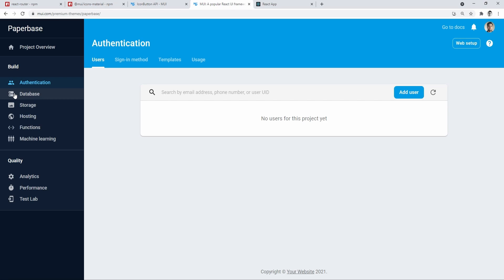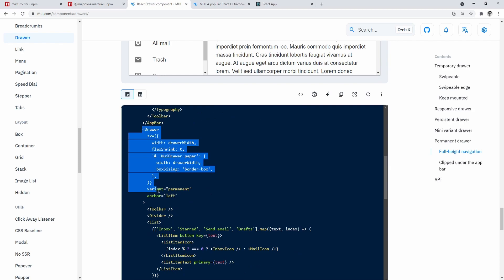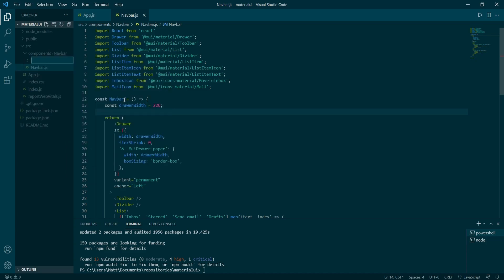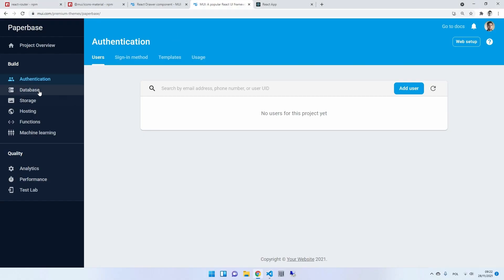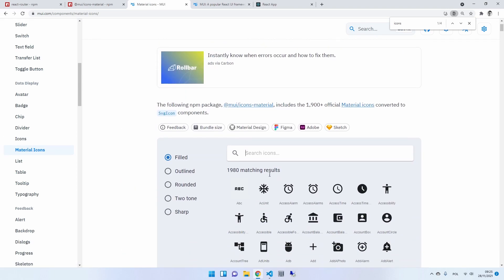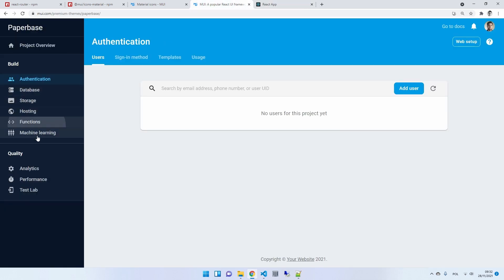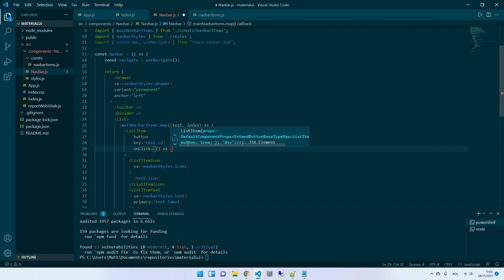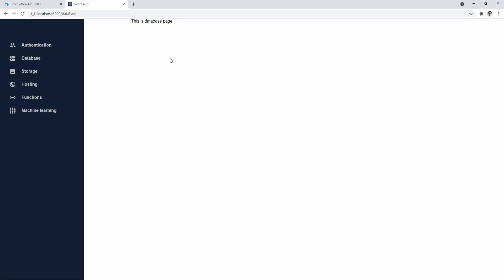Material UI in React #2 - Adding and customizing navbar, grid & basic routing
- add and customize Drawer (also known as a navbar)
- setup a simple routing for each Drawer item

Material UI in React #2 Chapters
0:00 - 0:20 - Intro
0:20 - 0:47 - Installing routing and MUI Icons
0:47 - 2:51 - Adding Navbar component
2:51 - 5:37 - Adding list items to Navbar
5:37 - 6:45 - Adding icons to Navbar
6:45 - 8:22 - Customizing Navbar styles
8:22 - 12:15 - React-router-dom setup
12:15 - 13:25 - Adding Grid system
13:25 - 13:42 - Outro

Github - lesson #2:
Remember to npm install once you cloned the repo